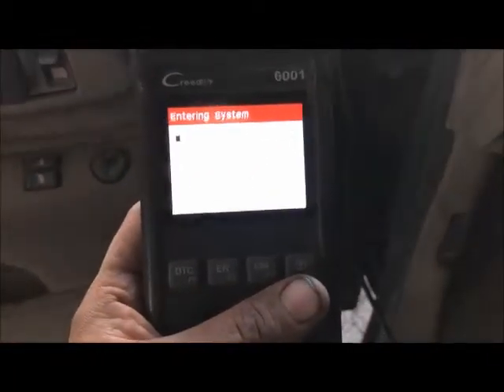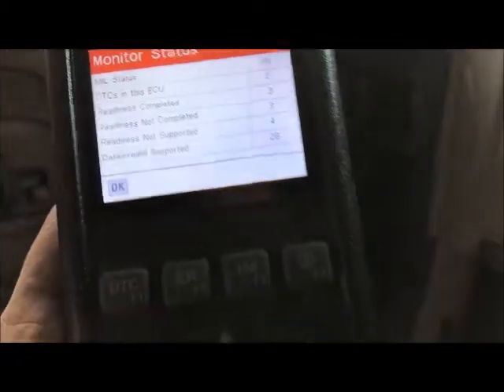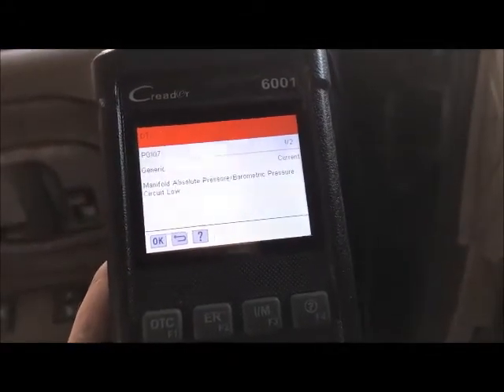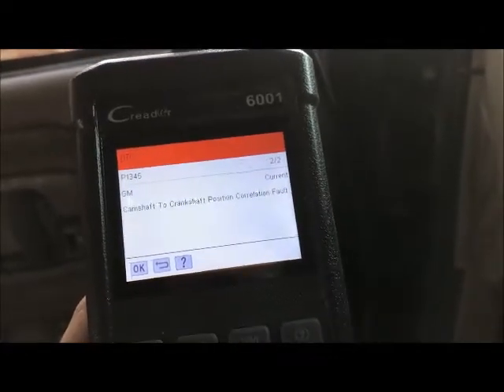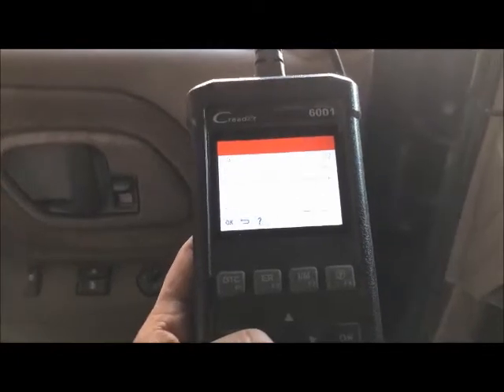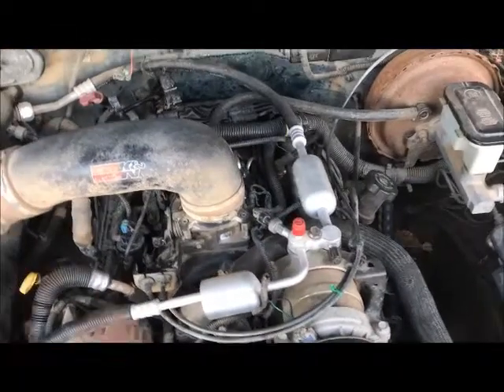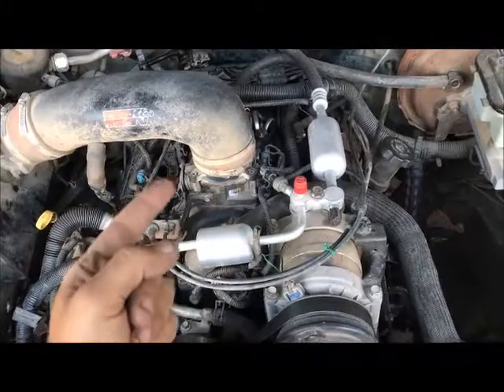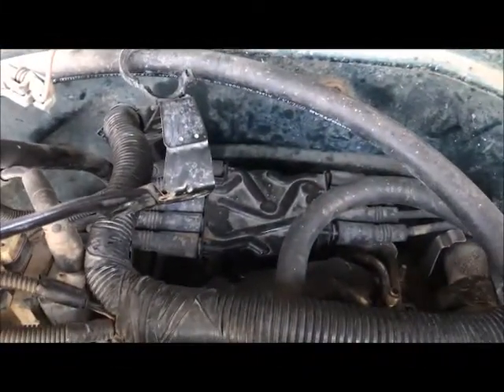Multiple Codes With One Meaning P0170 P1345 Fix, Solved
Stop changing sensors. When there are two or more codes, do not assume there are two or more problems. Click on my name for more how-to videos,,,Enjoy!!!